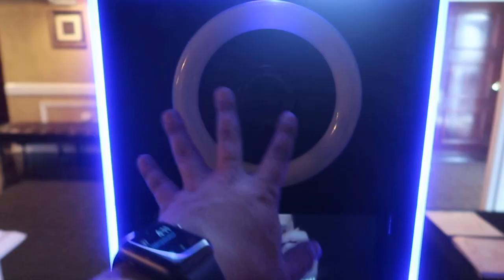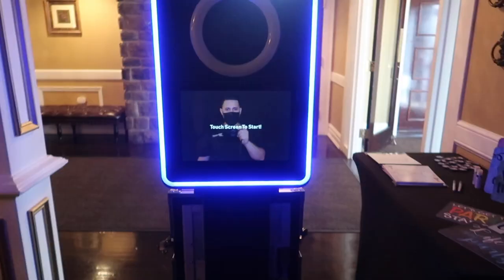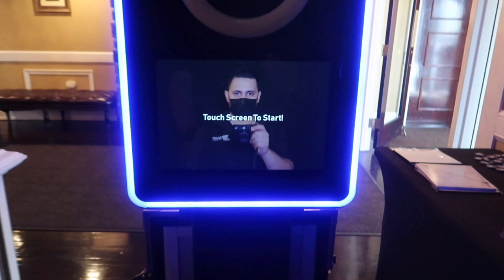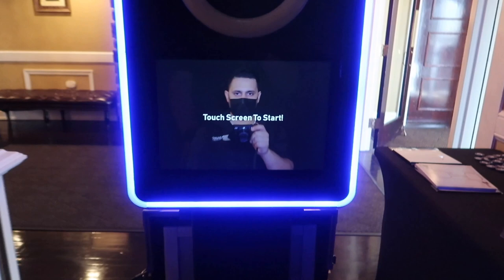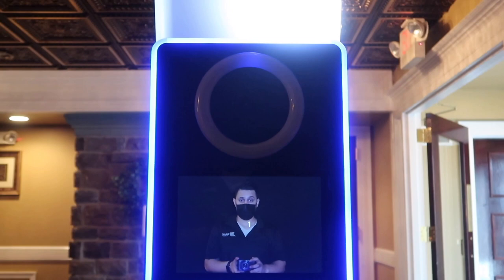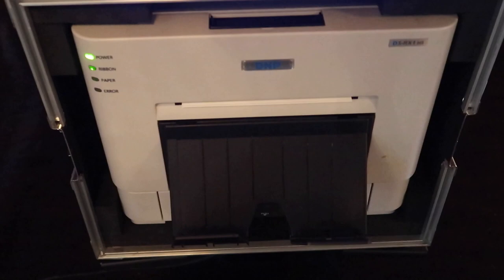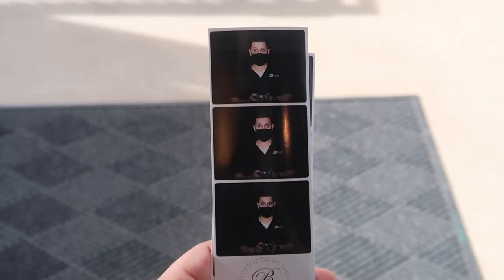Photo Booth (Demo) | Barr Entertainment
We are Barr Entertainment a wedding DJ and Entertainment company based in Neptune, New Jersey and serving NJ, NY, PA, and CT. We are also available for destination weedings.

We have the privilege of bringing the heartbeat to every event. We bring the excitement, the joy, and often times the special element that is the common ground that brings families and friends together. We are not about silly gimmicks or cheesy dances. We are all about great music and a packed dance floor. We are experienced professionals that have packed 100s of dance floors. When you book Barr Entertainment you are booking wedding specialists, who genuinely care about the success of your celebration. We know how to put together a fun, romantic and stress-free wedding for our clients. We want our couples to have the best day ever, no exceptions, or excuses. We achieve this goal by offering great music selections and tailoring the experience to clients’ needs at an affordable price. Have the  dream wedding you deserve, don't settle for less.

Excellence, No Excuses!

We are an open format DJ Company. Well versed in music from the 70s, 80s, 90s, 2000s, current hits and all latin music genres. Everything from top 40, hip-hop, salsa and merengue to EDM and Motown. We work with you to meet the expectations of couples with varying music-related needs.

Our services include award winning DJs / MCs, bilingual DJs / MCs (Hablamos Español), sound, lighting, live musicians, photo-booths, digital displays, and special effects (eg. confetti canons, dancing on a cloud, indoor fireworks, co2 blasters, and more). Our offices are located in Neptune, NJ.

List of Services Include:
Liability insurance
Microphones
Consultation
Special Effects
Emcee
Bilingual Emcee
Do-not-play list
PA/sound system
Photo booth
Dancing on the Clouds
Latin DJ & MC
Co2 Blasters
Digital Displays
Flatscreen
Uplighting
Intelligent Lighting
Step & Repeats
Special Effects
Snow Machines
Projector
Ceremony Music
Cocktail Music
Live Music
Sparklers